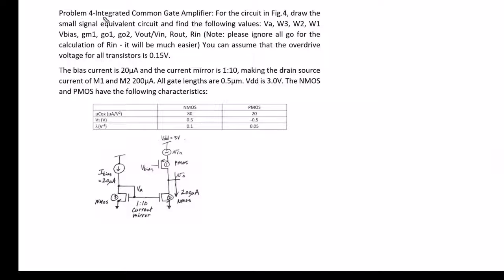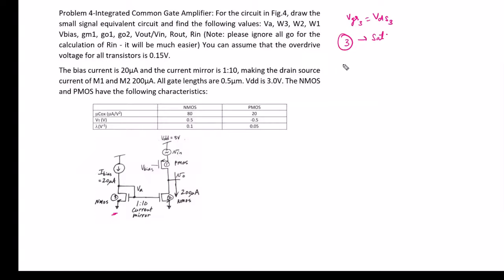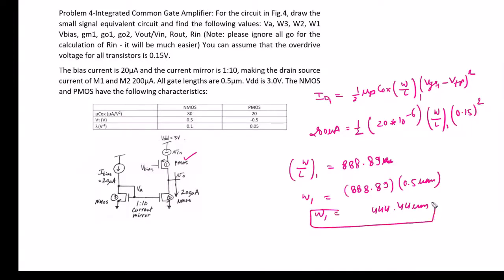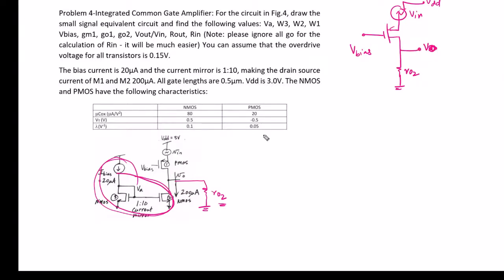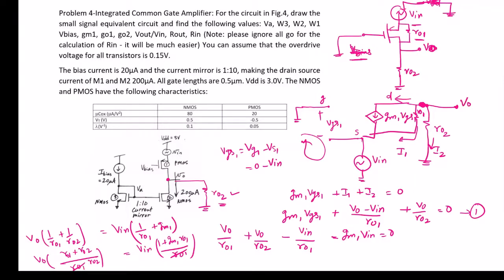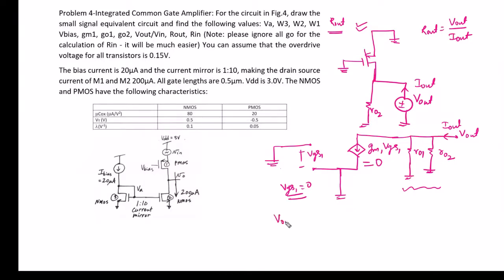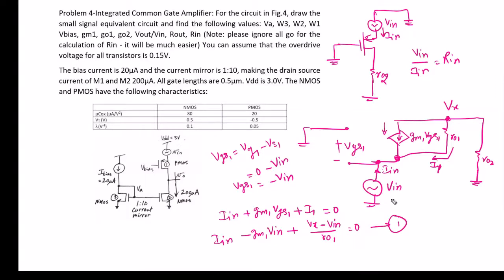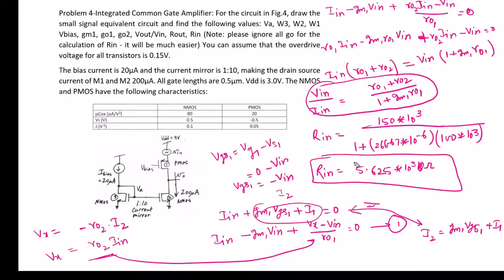Problem 4-Integrated Common Gate Amplifier: For the circuit in Fig.4, draw the small signal equival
and post first 3 questions for free.

Problem 4-Integrated Common Gate Amplifier: For the circuit in Fig.4, draw the small signal equivalent circuit and find the following values: Va, W3, W2, W1 Vbias, gm1, go1, go2, Vout/Vin, Rout, Rin (Note: please ignore all go for the calculation of Rin - it will be much easier) You can assume that the overdrive voltage for all transistors is 0.15V.

The bias current is 20μA and the current mirror is 1:10, making the drain source current of M1 and M2 200μΑ. All gate lengths are 0.5μm. Vdd is 3.0V. The NMOS and PMOS have the following characteristics: